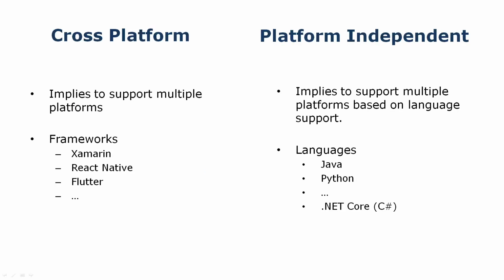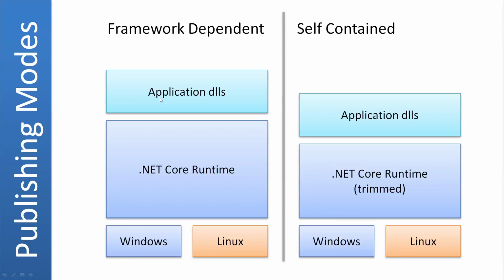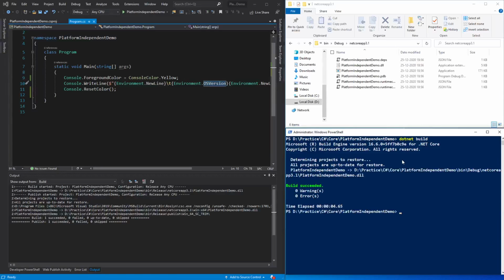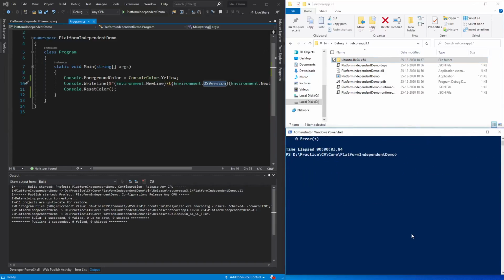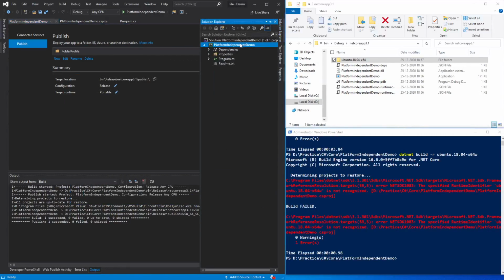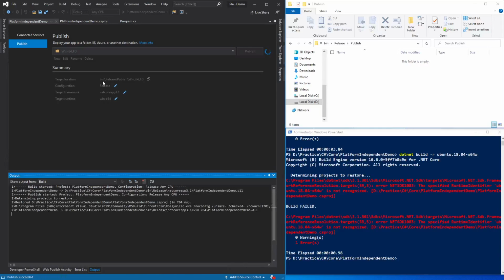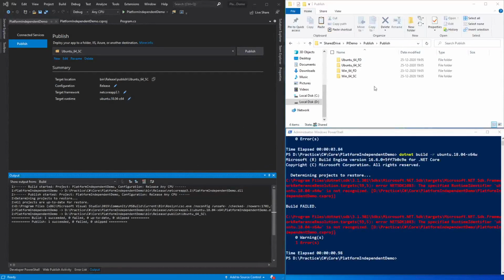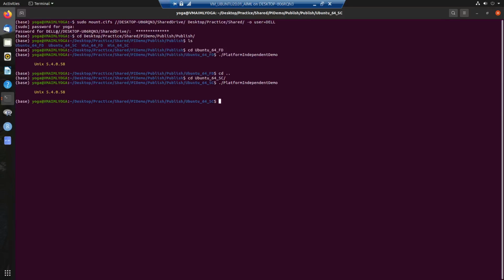Building .NET Core Cross Platform App For Windows and Ubuntu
This video explains following concepts:
1. What is Cross Platform Application?
2. Cross Platform & Platform Independent Apps
3. Publish modes in .NET Core
4. Sample Application to Demonstrate cross platform application running in Windows and Ubuntu.